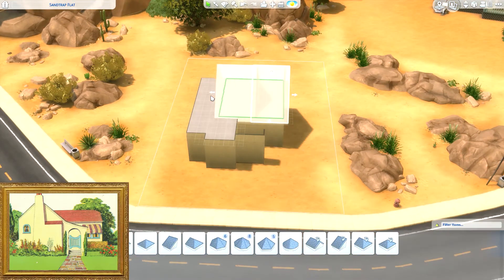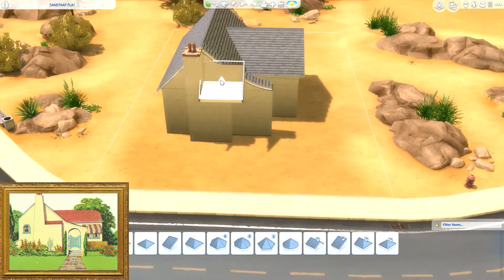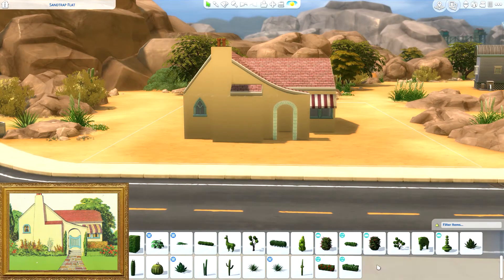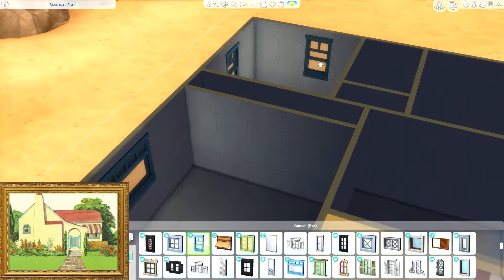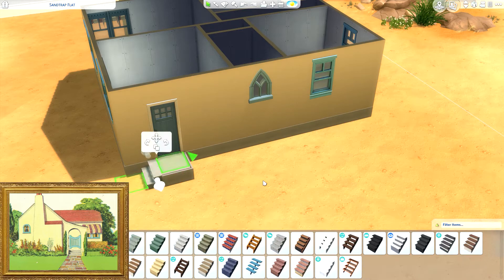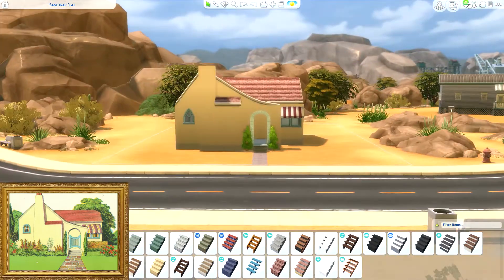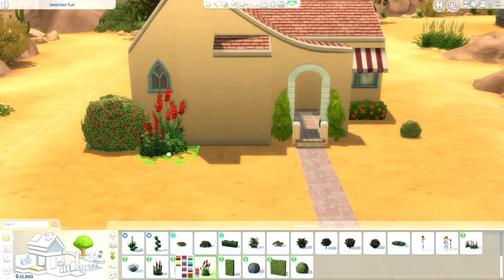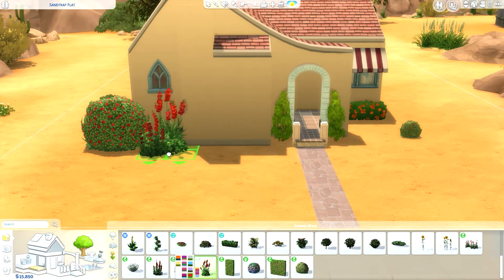1930 Spanish Revival Speed Build (NO CC) // The Sims 4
Hi!!!
I really feel like I had more things to say but my brain was simply not present today folks, sorry bout that.
If you wish to download this house, it is available on the gallery by searching my username @mylorannnne